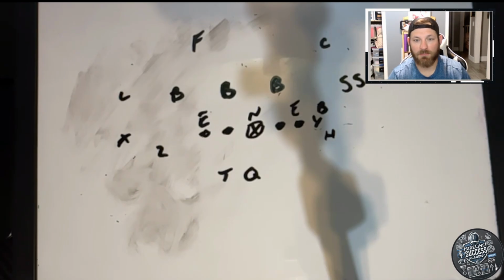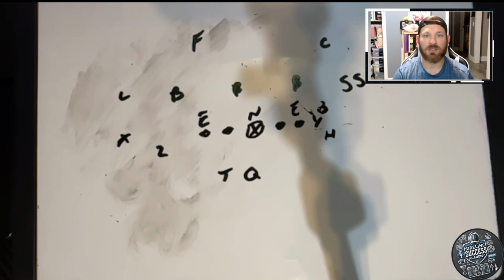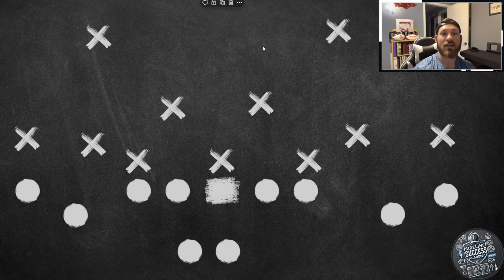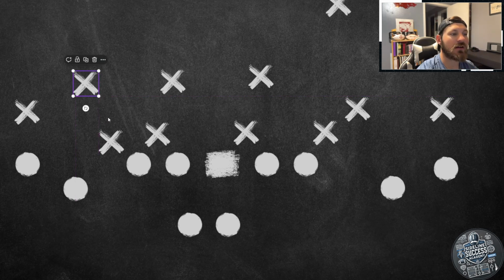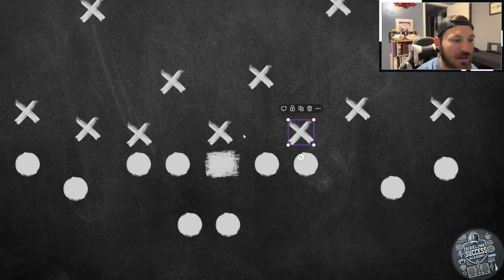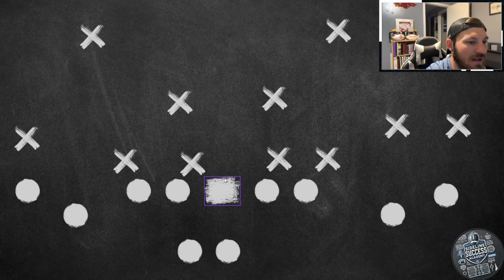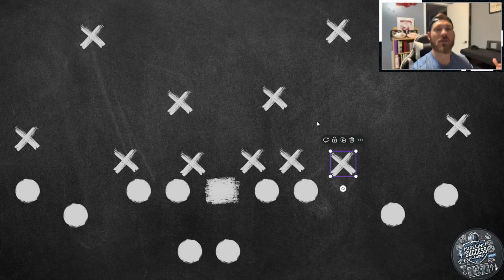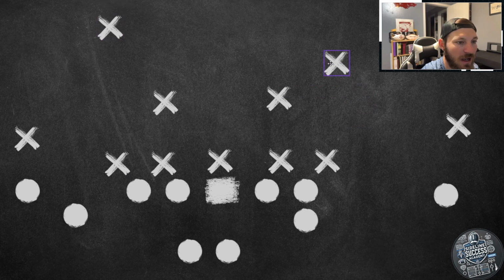3 Calls To Make Your Defense Better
Want to make your football team better at defense?  Use these 3 calls to help tilt the game in your favor... The awesome part?

These 3 calls aren't specific to A SCHEME.  So they can be used within the system that you ALREADY HAVE IN PLACE within your program.  Watch the video to find out the 3 calls and see if they can help your program.

Timestamps:
0:00 - Introduction
0:40 - Call 1 "Bump"
2:00 - "Bump" Situations
7:40 - Call 2 "Stim and Shift"
10:00 - What Stim and Shift Look Like on Game Day
17:04 - Call 3 "Front Changes: What is it, Why do it, and How it Helps"
19:00 - "Front Changes" on Game Day (4-4, 5-2, etc.)
22:22 - Wrapping Up

Shirt Shop (Amazon)